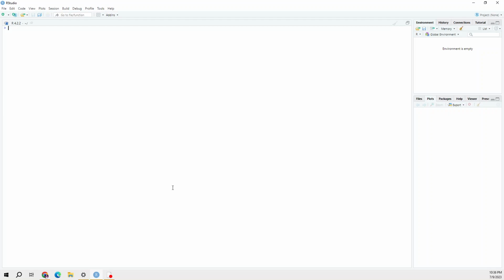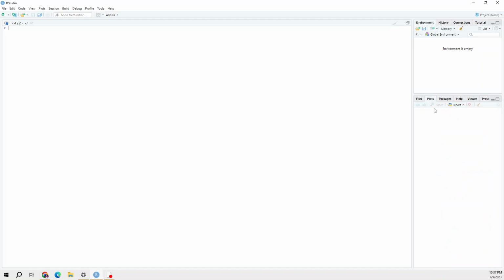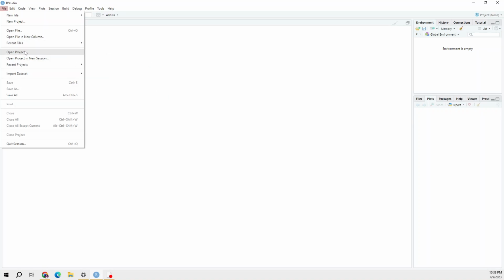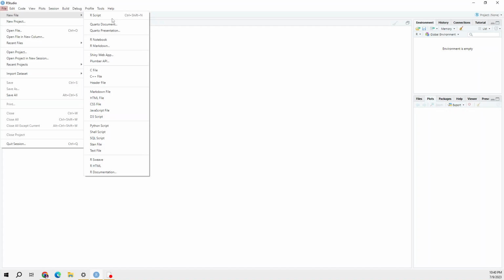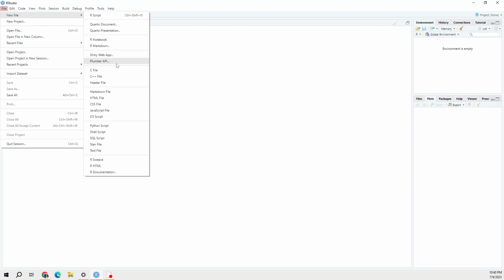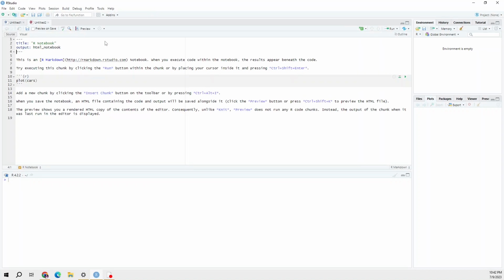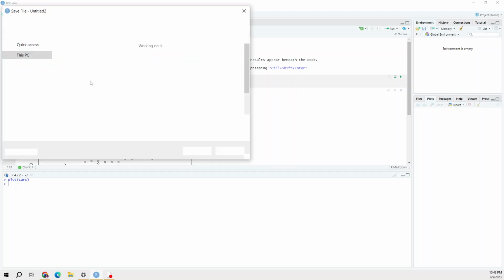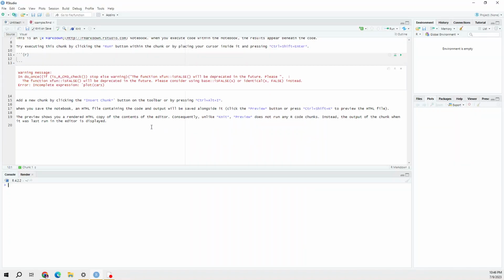Getting Started with R Language | 2023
Embark on a thrilling journey into the world of data with this captivating YouTube video, 'Getting Started with R Language.' Discover the power of Rstudio as you dive into a comprehensive overview that will leave you mesmerized. Unleash your analytical prowess as you unravel the secrets of R, empowering yourself to conquer data manipulation, visualization, and statistical analysis like never before. Join us on this exhilarating adventure and unlock the full potential of Rstudio, paving your way towards becoming a data-driven virtuoso. Get ready to ignite your passion for coding and elevate your skills with this eye-opening video!